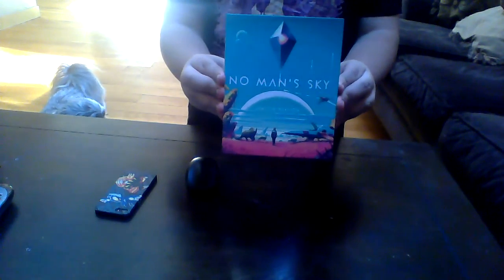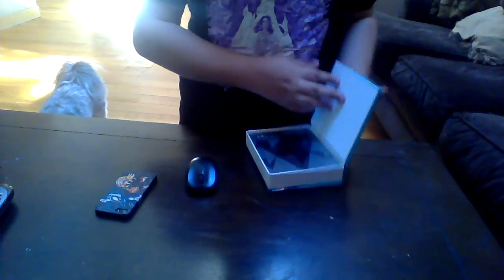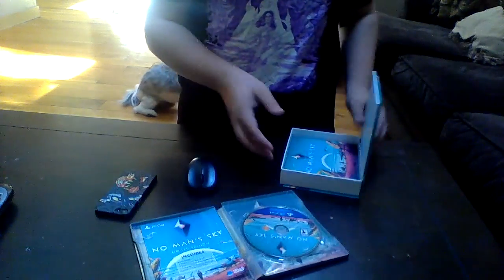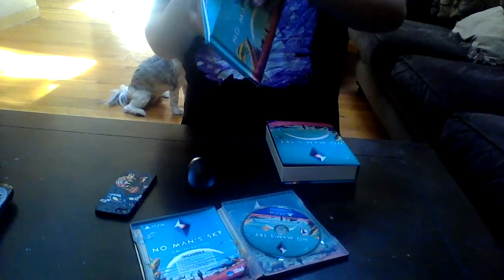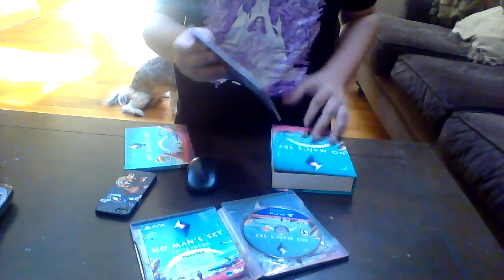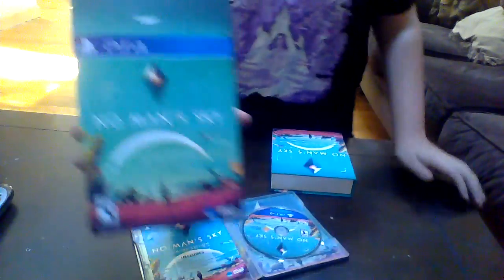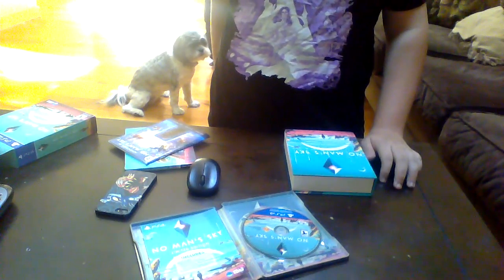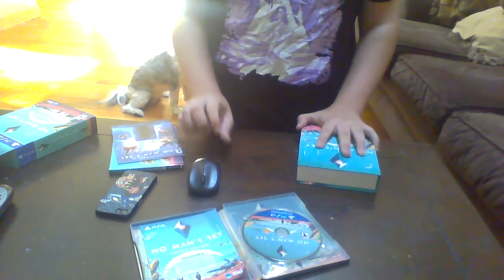No Man's Sky Limited Edition Unboxing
An unboxing of No Man's Sky Limited Edition